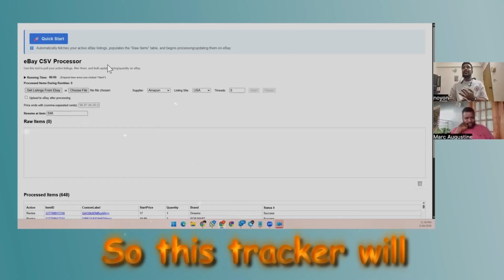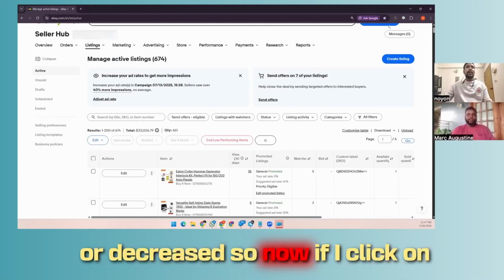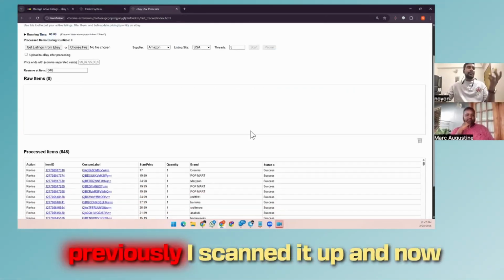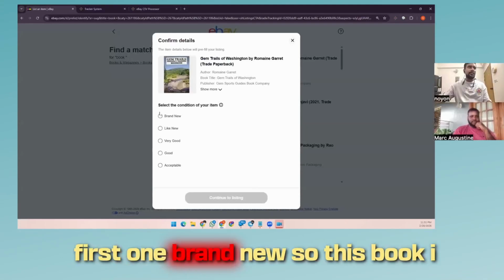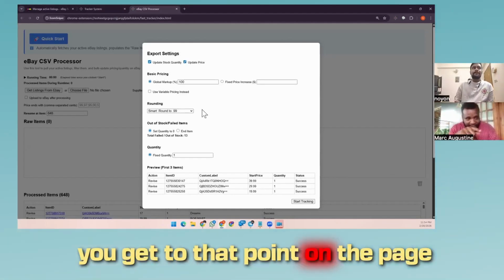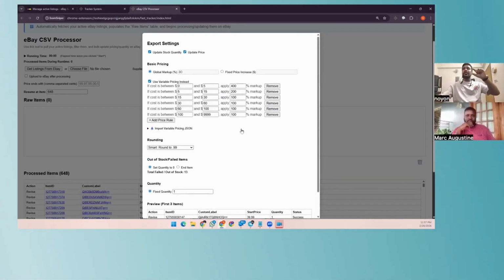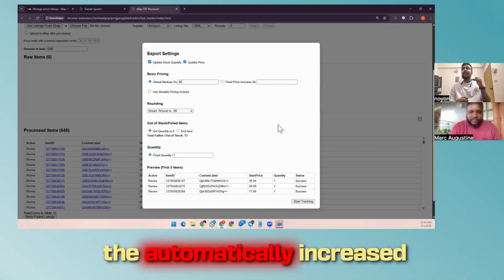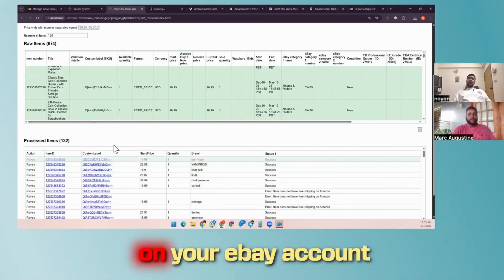eBay Inventory Management Made Easy With Ecom Sniper (Dropshipping Tutorial)